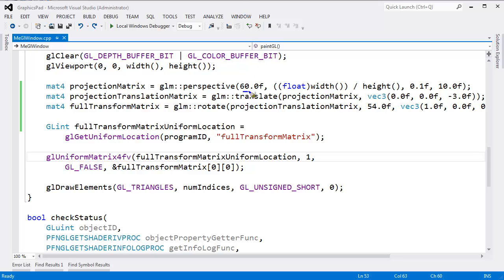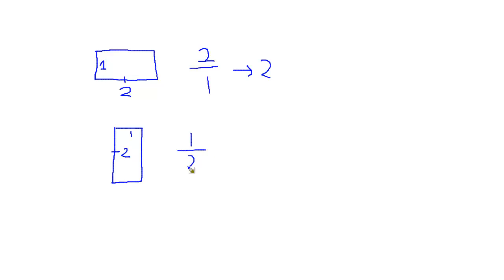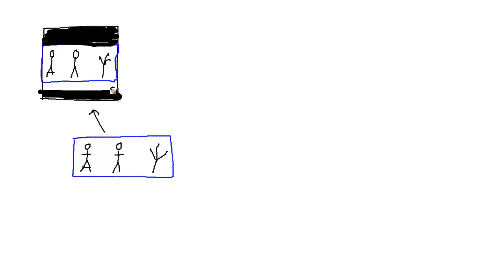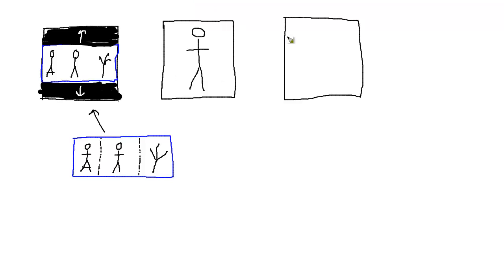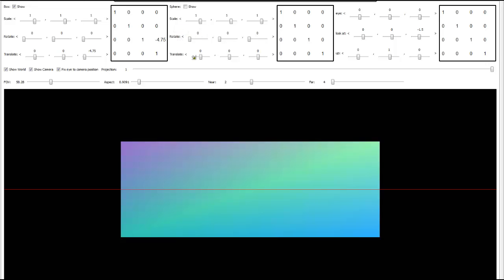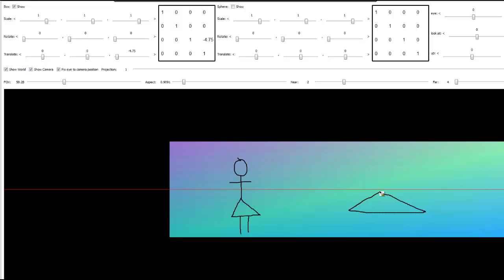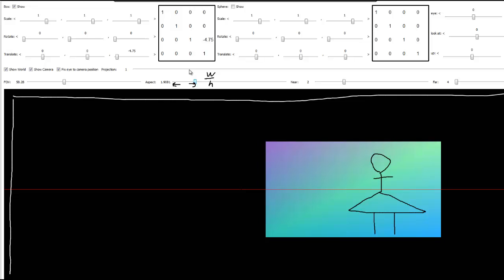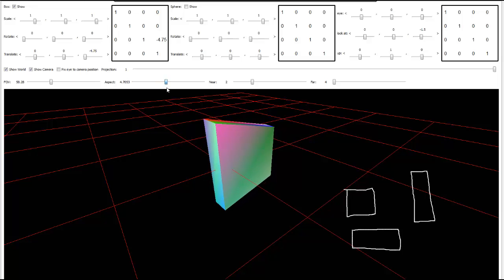OpenGL Aspect Ratio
Shows how OpenGL and DirectX aspect ratio is a percentage of the view's width to its height. We maintain and preserve aspect ratio to ensure our scene looks right and reshape the scene for the viewer. GLM's perspective() function produces a projection matrix with the given aspect ratio.